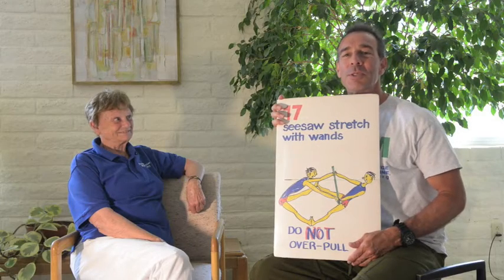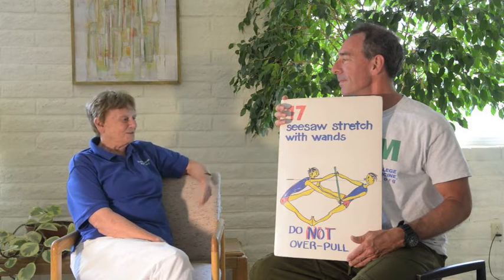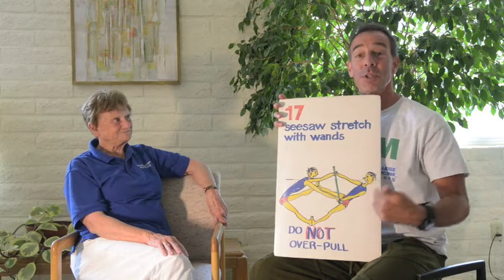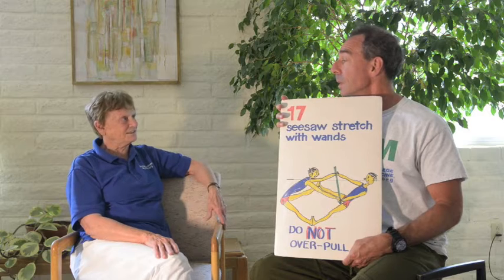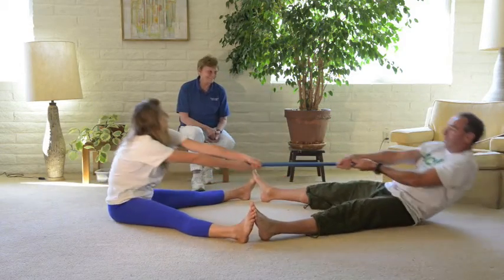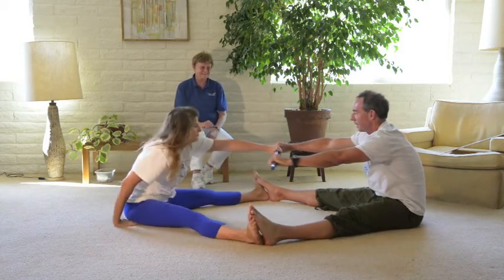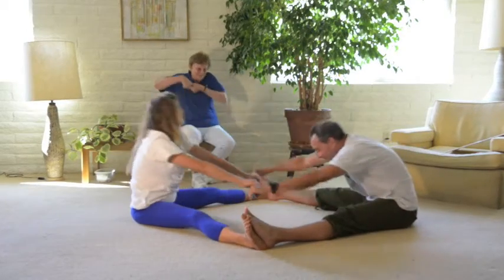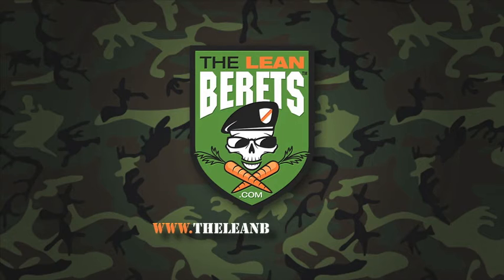Bonnie Prudden "Partner Wand Exercise" Illustration Card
Fitness legend Bonnie Prudden was also quite an artist and did many of her own illustrations for books, articles, and exercise class needs. This video depicts the "Partner Wand Exercise" station for her circuit training classes. Enid Whittaker, Managing Director of Bonnie Prudden Myotherapy, Inc. provided historical overview along with credentialed PE teacher Ron Jones, MS.